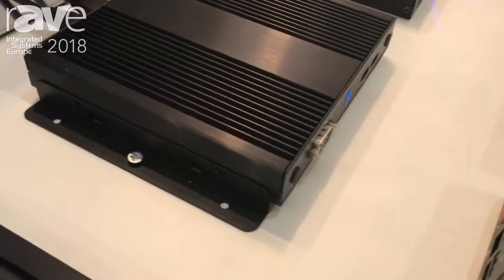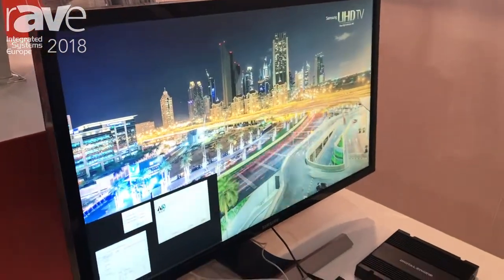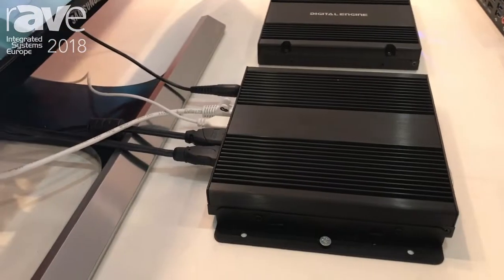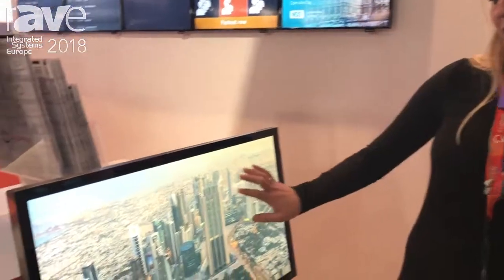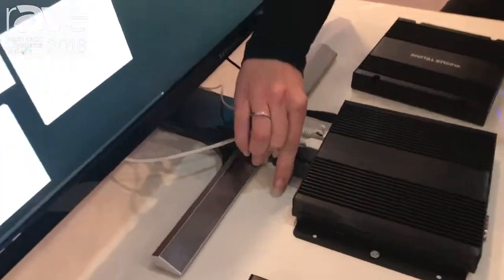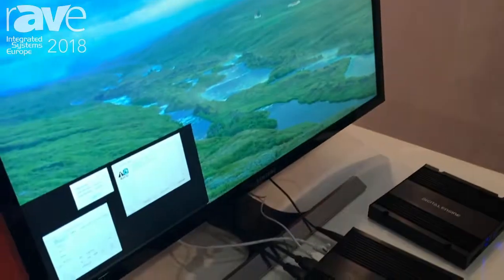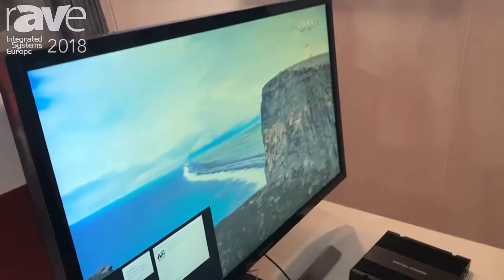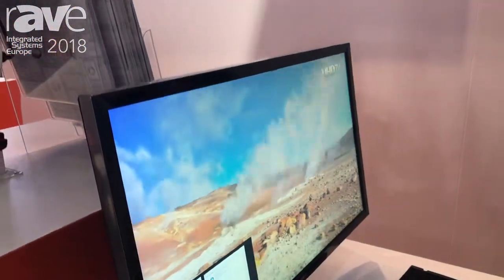ISE 2018: AOpen Intros DE3450 UHD 4K Media Player